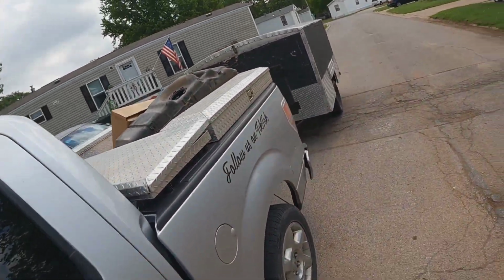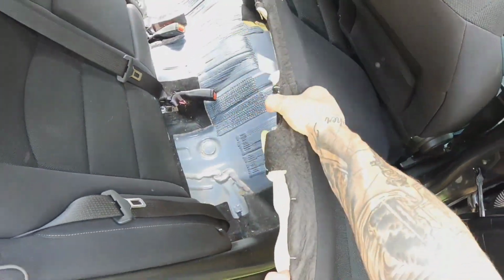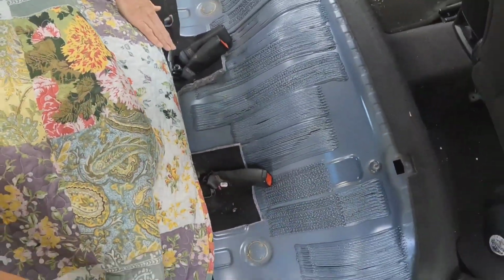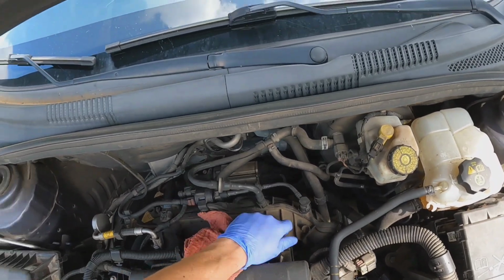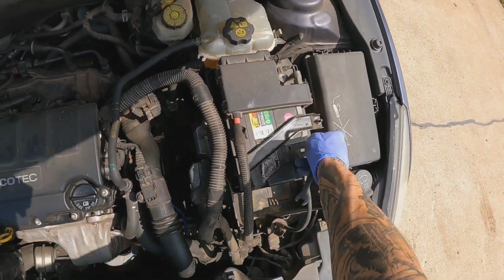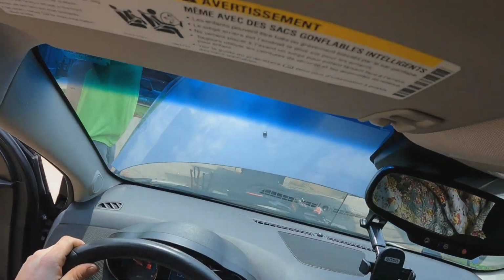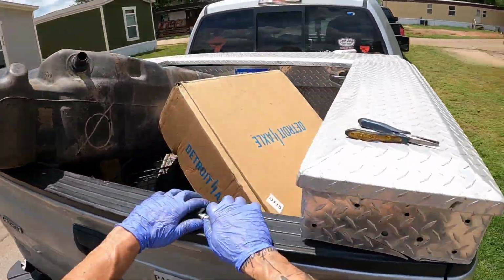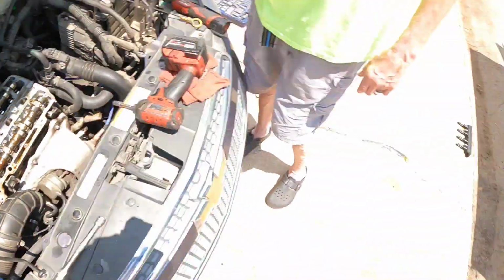Access panel made for Chevy Cruze!!! EASY!